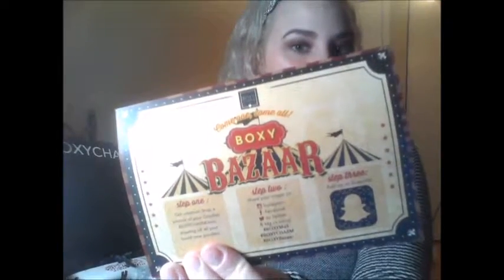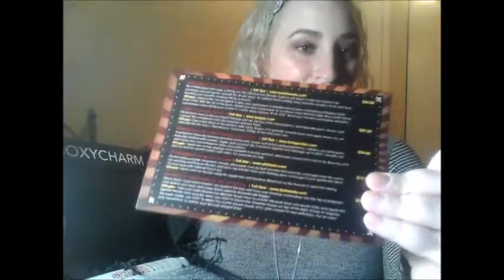October 2016 Boxycharm Unboxing | Glamour with an Edge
Hello there, my darlings! I hope you decide to go on this journey with me! We're unboxing the Boxycharm October Box this month!!! It is super exciting and great! I say to get the box! I will rate below how much I like each product out of 10 if I have used it yet.

Products Mentioned:

Briogeo Blow Dry Perfection Heat Protectant Creme - $24.00
Temptu Shimmer Brozer - $29.50
Starlooks Ultra Matte Lip Paint - $11.00 (5/10 - love the color, but it is really drying).
IBY Beauty Three's Company Eyeshadow Trio - $19.00 (8/10 - the colors are gorgeous, pigmented and buttery. )
Luxie Eye Blender Brush Pack - $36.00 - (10/10 - I love Luxie Brushes!!)

Total: $119.50

Hello, darlings! My name is Leesa and I am a makeup junkie! I'm by no means a MUA, but I am obsessed with makeup! I am 26, a native of Chicago, and a die hard Iowa Hawkeye fan! I've lived in Chicago, Iowa and Ohio, so to say I am a Midwest girl at heart is an understatement. I am Italian, so being feisty and loving food comes naturally! I love dancing, urban exploration, traveling, old movies, and I never apologize for being intrigued by both the light and dark sides of life. I'm obsessed and passionate about politics and human rights. I've got fair skin, but a deep soul. Its all about dichotomy, baby.

Fun fact: I did't even try foundation until i was 24. ha! So, take this journey with me! We can support each other, learn new techniques, make mistakes together, and laugh along the way!

A firm believer that a little edge thrown in with class makes one impossible to forget!